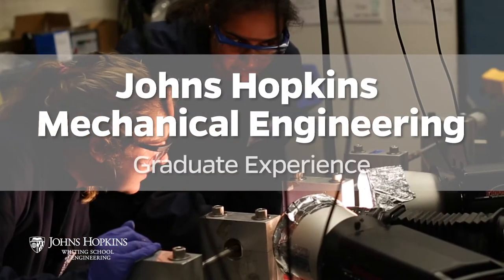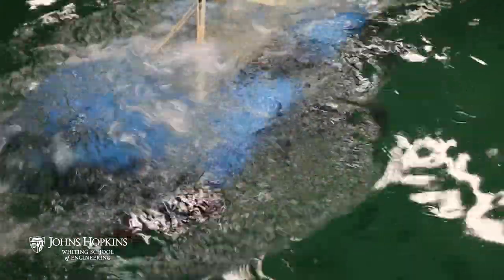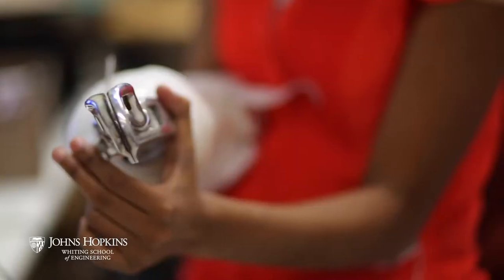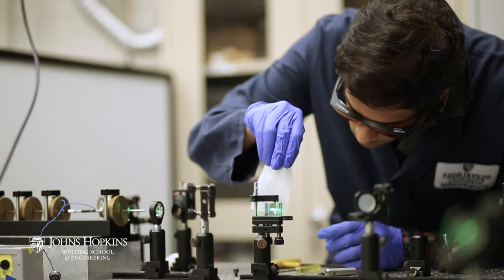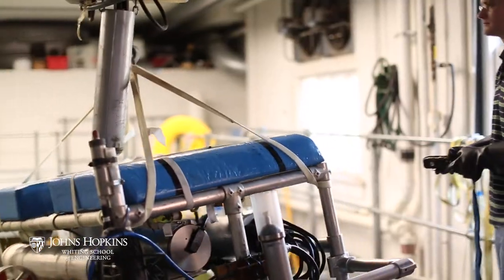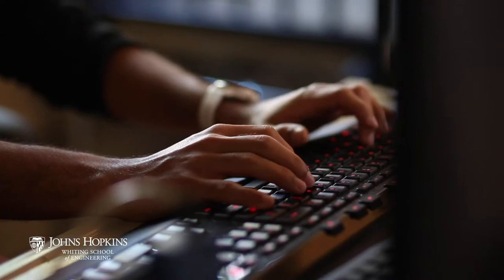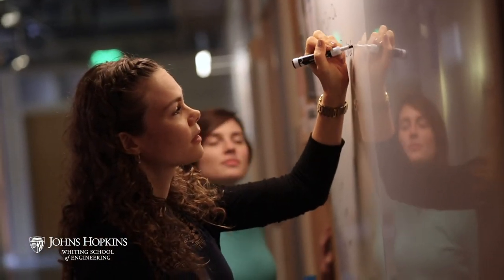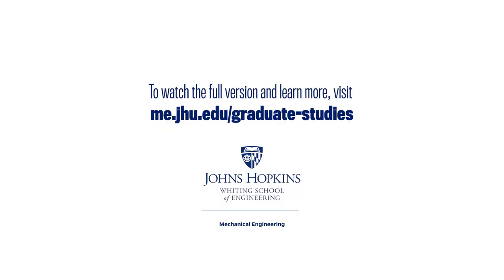JHU MechE: The Graduate Experience (Trailer)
The Johns Hopkins Department of Mechanical Engineering offers full-time graduate programs at the master’s and doctoral levels.